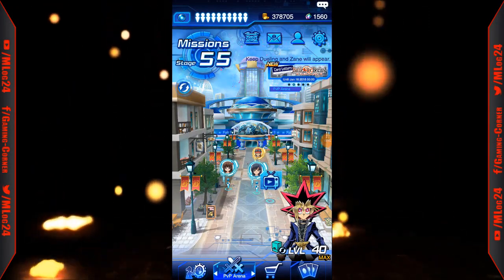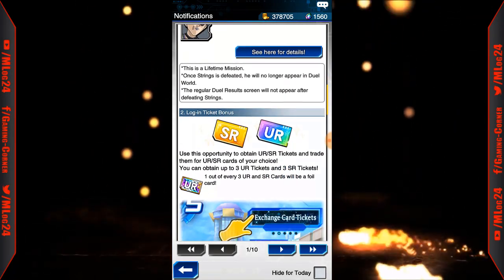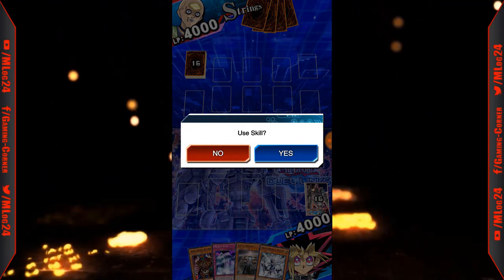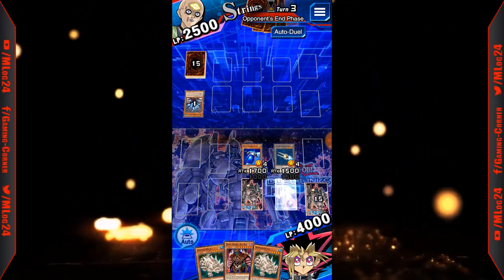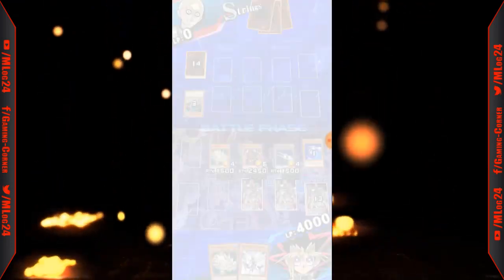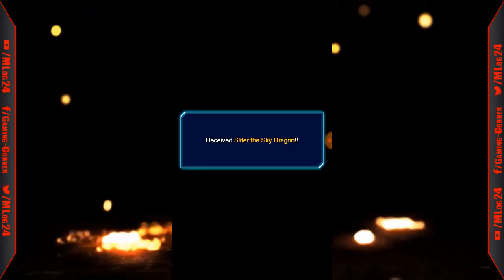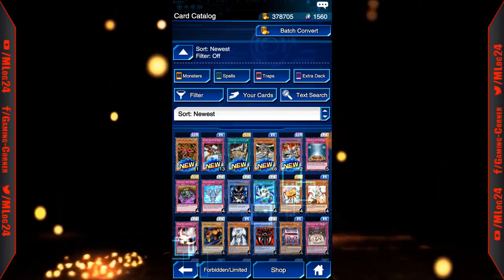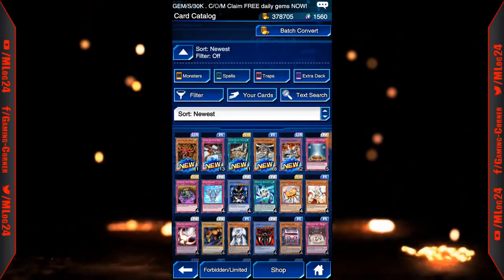Yu-Gi-Oh | Duel Links | How to get Slifer the Sky Dragon | Tutorial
Here is a video on how to get Slifer The Sky Dragon From Strings.

My Equipment
Snagit comes with Camtasia